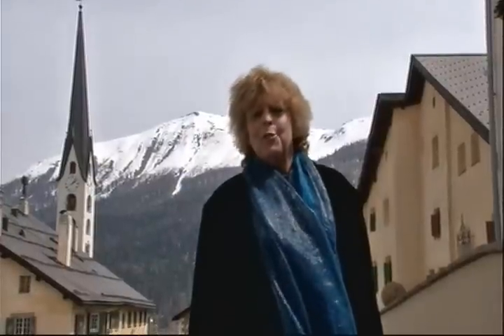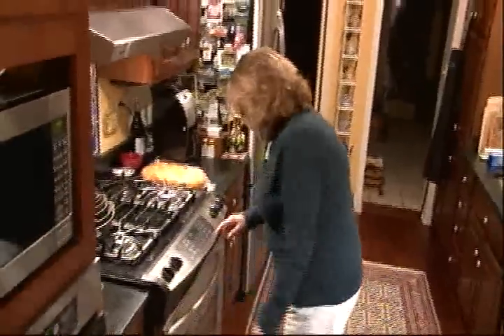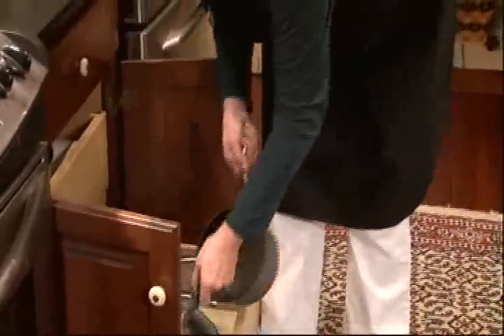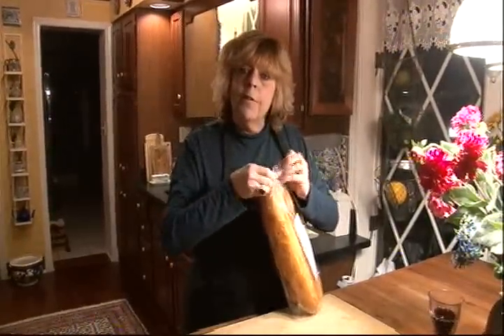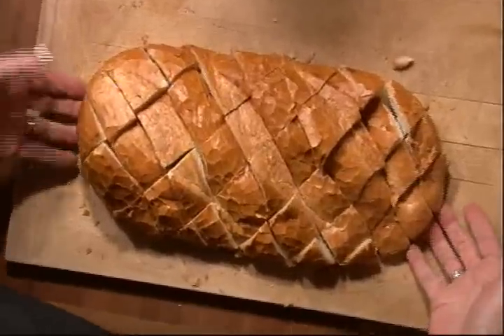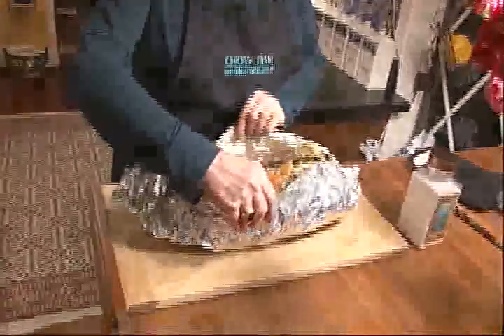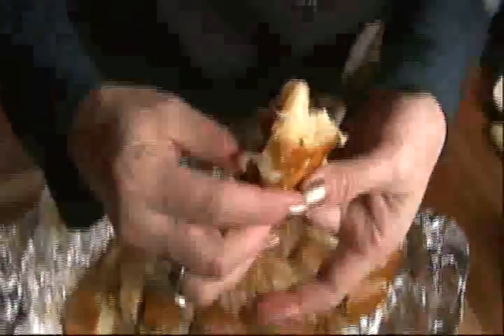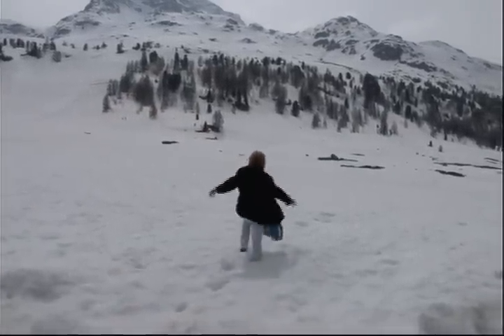Live from Switzerland - Swiss Criss Cross Bread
A crusty loaf of Italian bread, dripping with garlic-tarragon butter, stuffed with Swiss cheese and baked.  Unbelieveable!